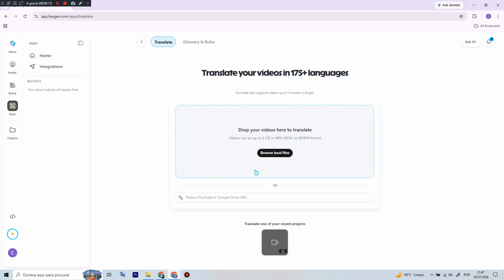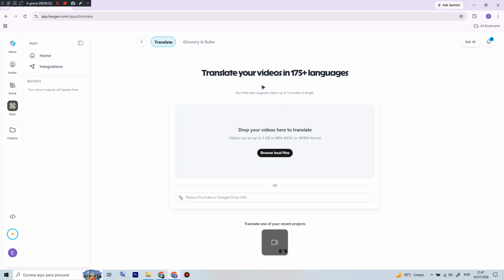HOW TO TRANSLATE A VIDEO INTO ANOTHER LANGUAGE WITH HEYGEN (STEP-BY-STEP GUIDE 2026)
How to translate a video into another language with HeyGen in 2026.

In this step-by-step tutorial, you'll learn how to use HeyGen to translate a video into another language with AI voice translation, automatic dubbing, subtitles, and lip-syncing. This beginner-friendly guide covers video upload, language selection, translation settings, voice options, and exporting your translated video.

In this video, you'll learn:

How to translate a video with HeyGen

How to upload your video to HeyGen

How to select the original and target languages

How to generate AI voice translations

How to use automatic lip-syncing

How to review and edit translated scripts

How to export and download the translated video

Common HeyGen video translation issues and how to fix them

This tutorial is beginner-friendly and perfect for content creators, YouTubers, marketers, educators, businesses, and anyone creating multilingual videos with HeyGen.